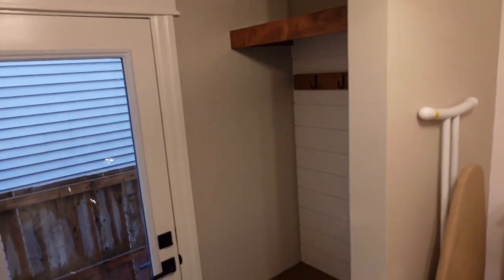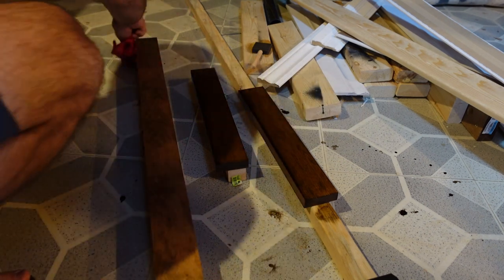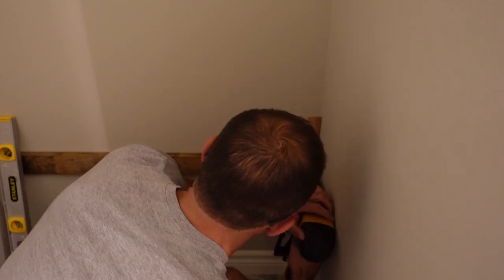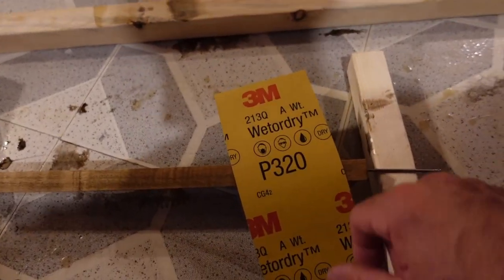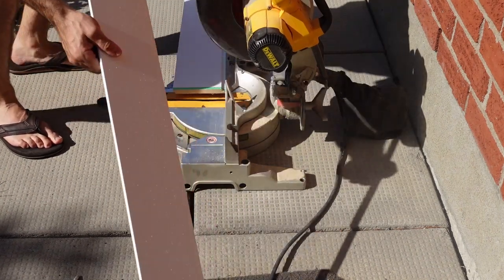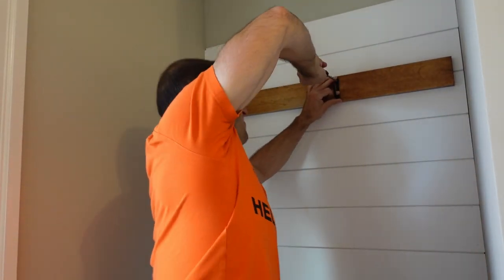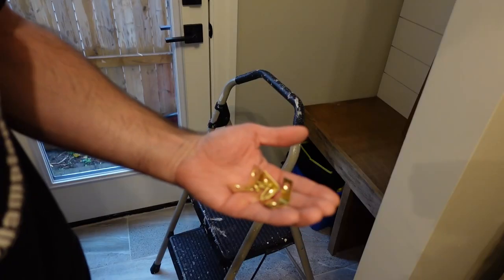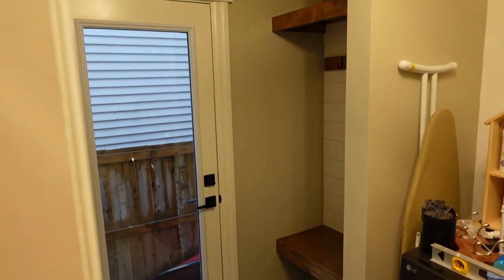Entryway Bench and Storage Build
This is a tight spot for a bench and shelf, but it adds a quite a bit of storage, particularly for off-season items as it is near the laundry room exit which we don't really use very often.

Bench Build - 0:00 - 7:55
Ship Lap - 7:55 - 9:36
Hanger Build - 9:36 - 10:37
Shelf Build - 10:37 - 14:15

Some of the products used include the following:
Minwax Wood Conditioner
Minwax Special Walnut Stain
Varathane Espresso Stain
Foam Brushes
Jig Saw
Speed Square